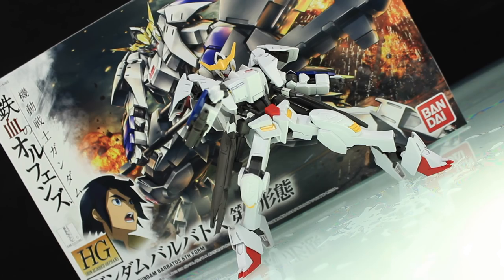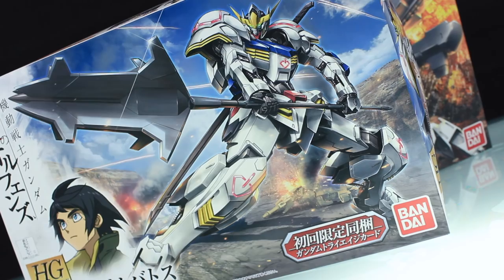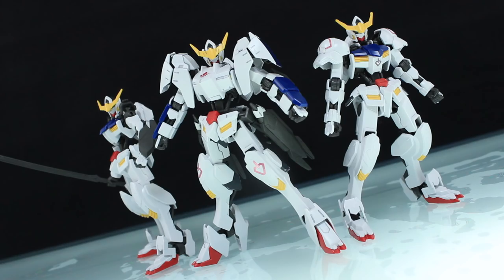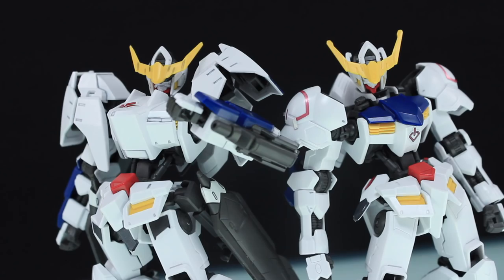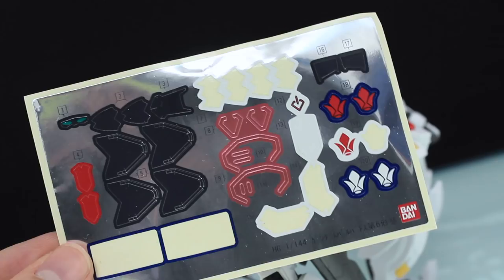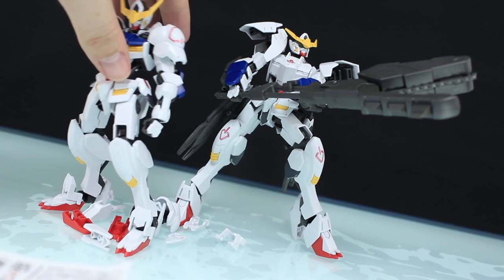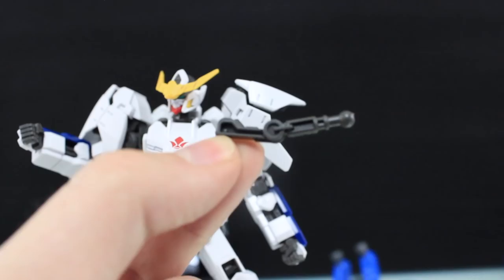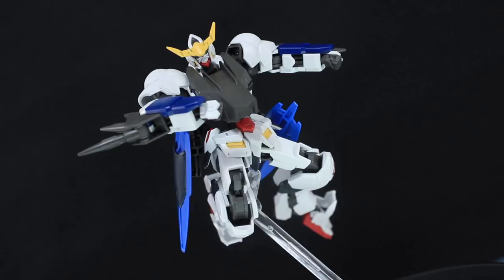HG 1/144 Gundam Barbatos 6TH FORM - IRON BLOODED ORPHANS - Gunpla Review 鉄血のオルフェンズ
This isn't even my final form! Or is it? I have no idea.

Bandai's 1/144 High Grade of Gundam Barbatos 6th from, from the anime Mobile Suit Gundam Iron Blooded Orphans.